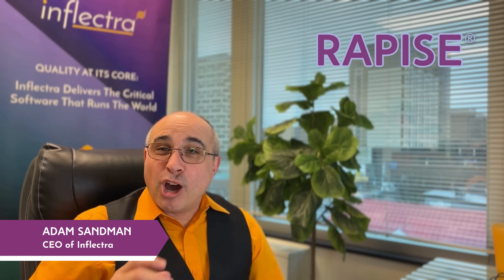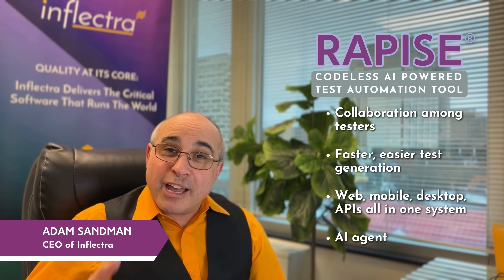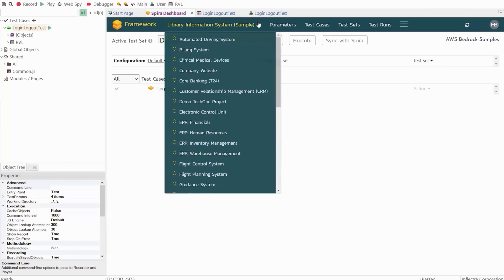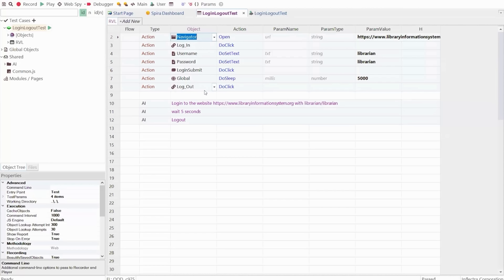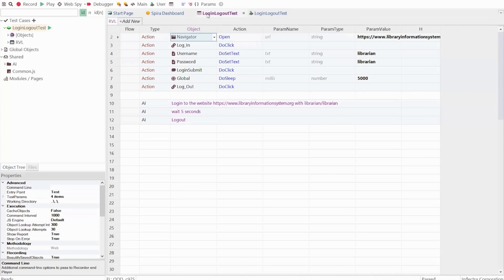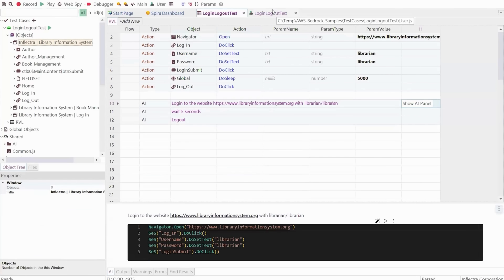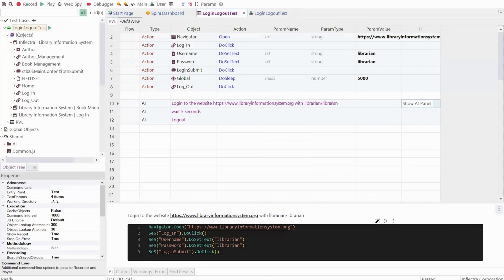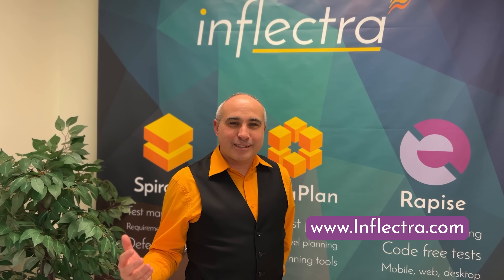Rapise by Inflectra: Codeless Test Automation for Web, Mobile, Desktop, APIs and ERP Systems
Learn how to automate testing with Rapise, Inflectra's intuitive test automation tool. CEO Adam Sandman demonstrates Rapise's key features: codeless interface, AI-powered test generation, SpiraTest integration, and robust framework. See how Rapise empowers teams of all skill levels to collaborate on test automation. Discover its scalability and support for various technologies.

Key Takeaways:
• Codeless & Javascript Testing
• AI Test Generation
• SpiraTest Integration
• Robust Framework
• Wide Technology Support
• Scalability